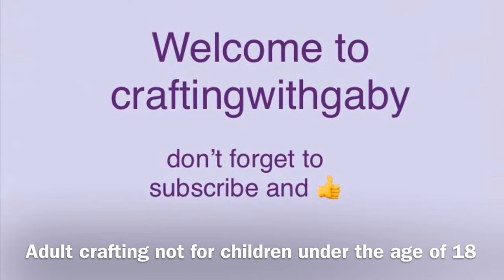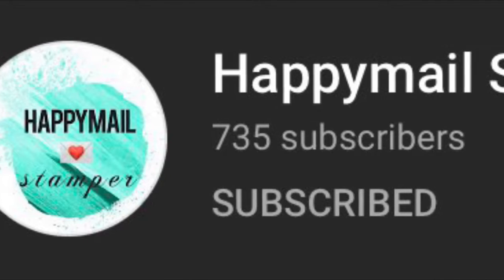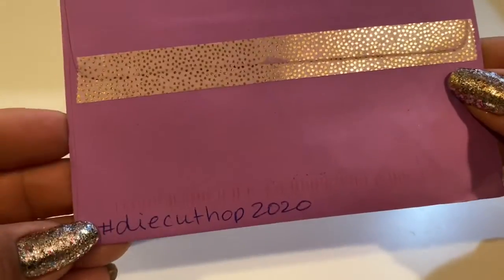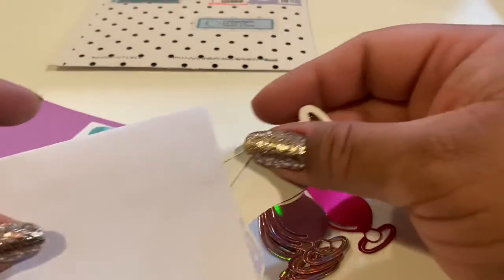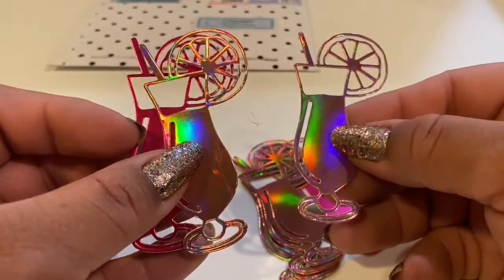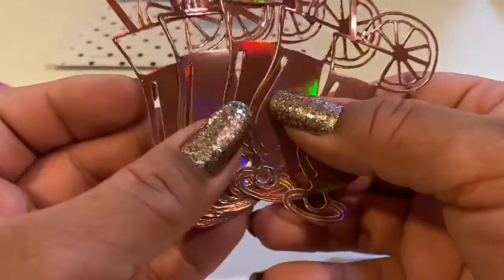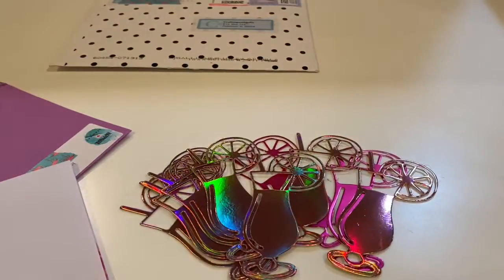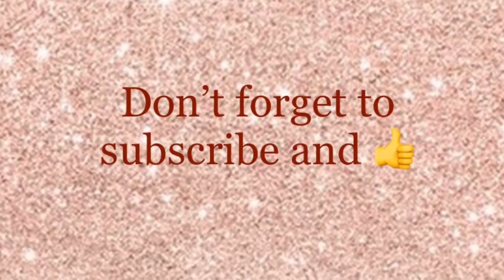diecuthop2020 “happymail stamper”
Adult Crafting not intended for children under the age of 18
Thank You for a great hop
Xoxo
Gaby